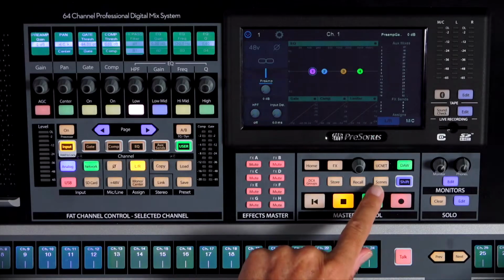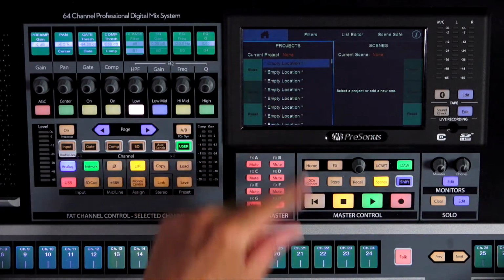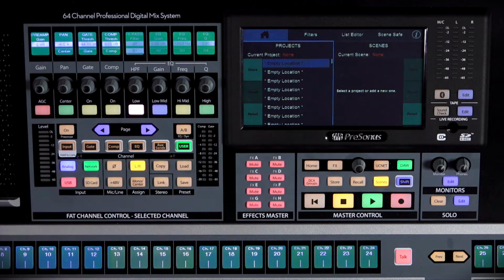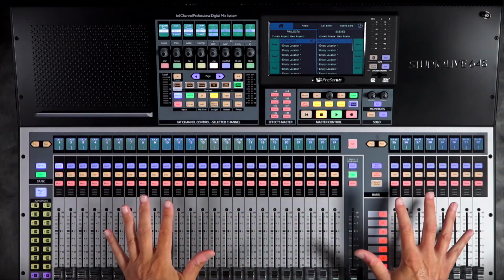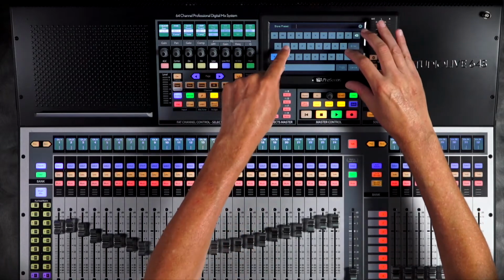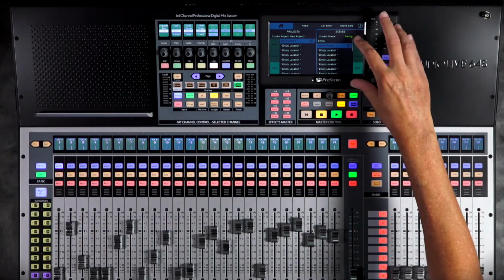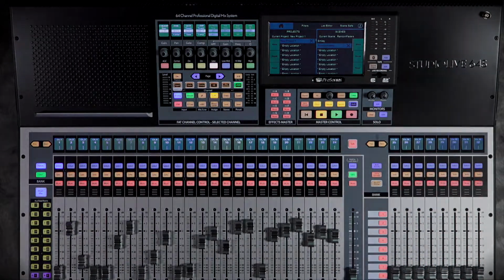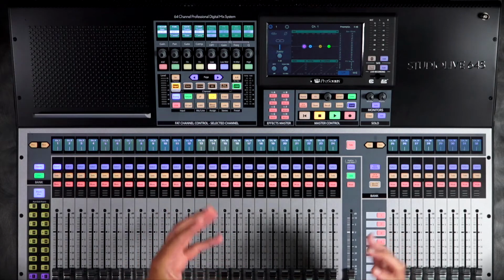Projects, Scenes and Presets in the Presonus StudioLive Series III (32S, 32SX, 32SC, 32, 24, 16)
This clip is from our Presonus StudioLive Series III Course found

David Wills